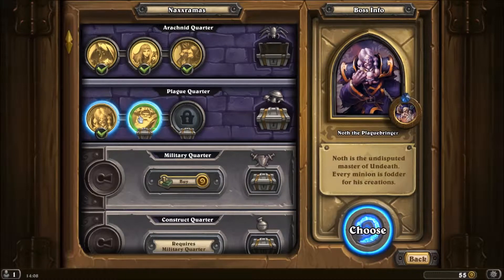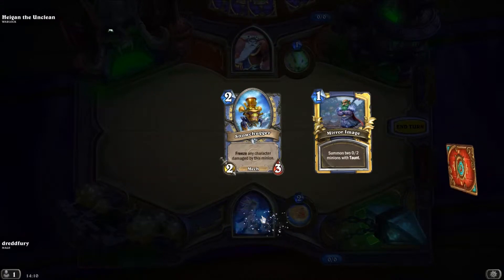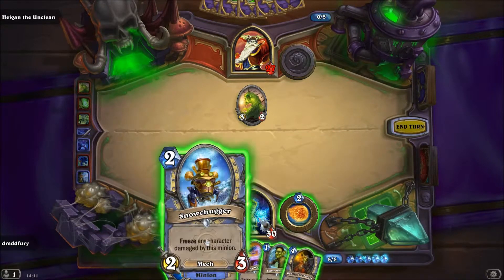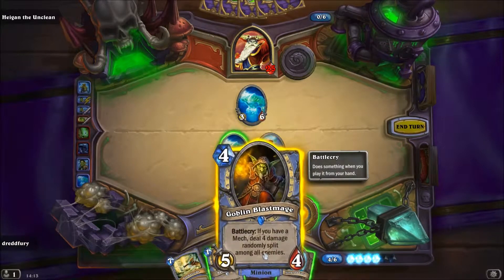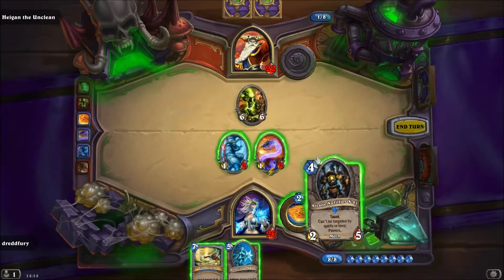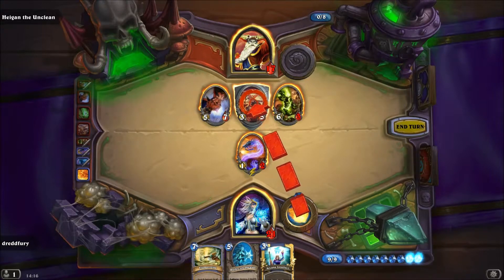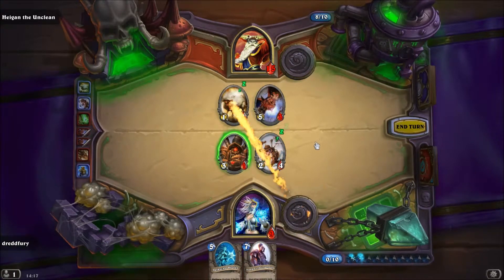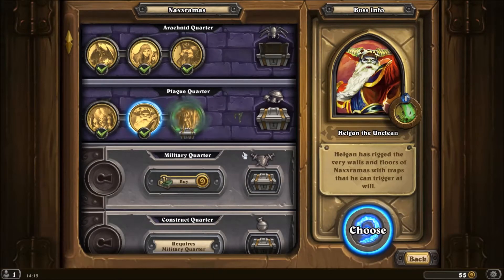Hearthstone - Naxxramas #08 Plague Quarter